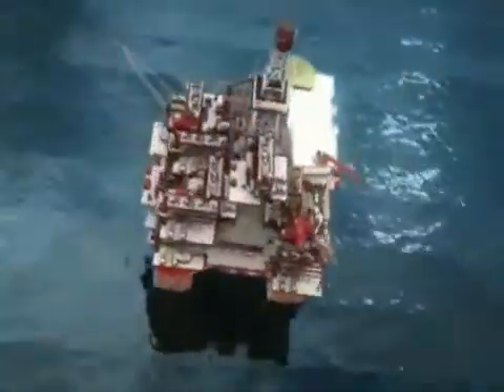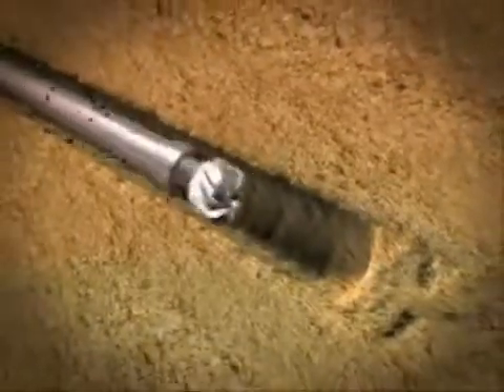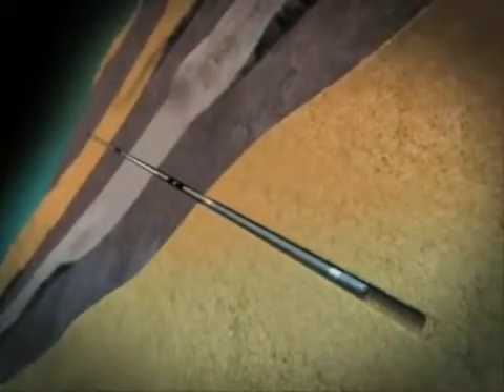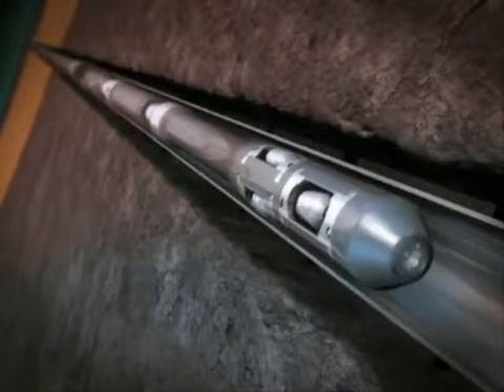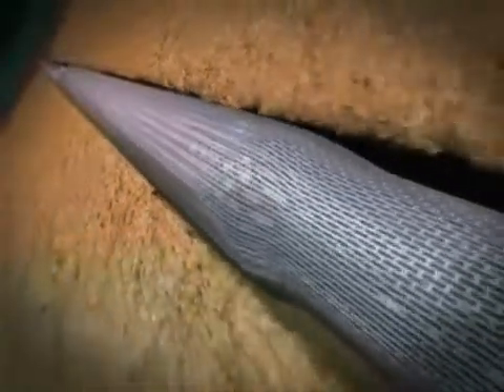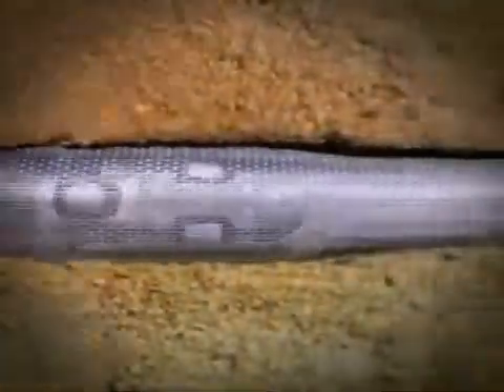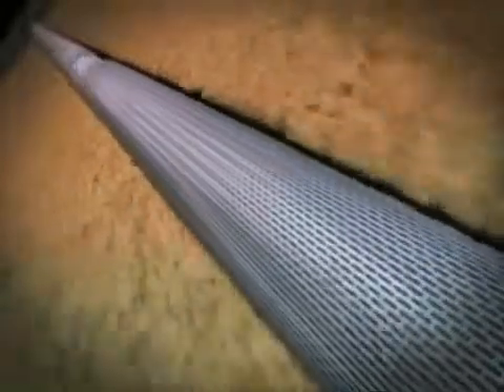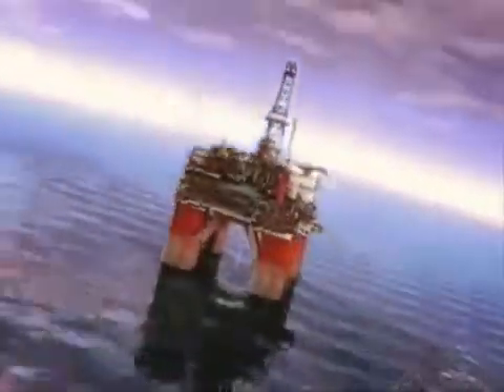Animation of the Weatherford expandable sand screens